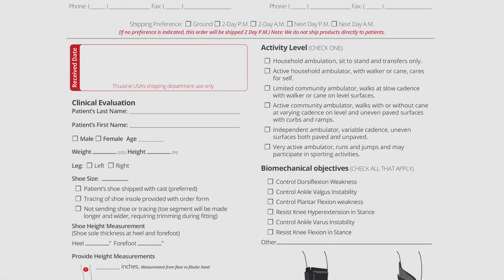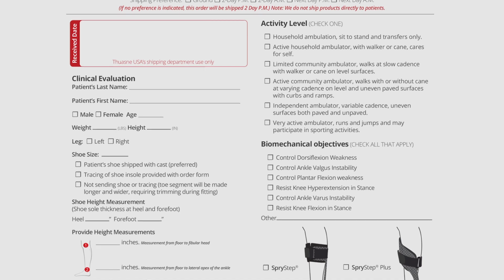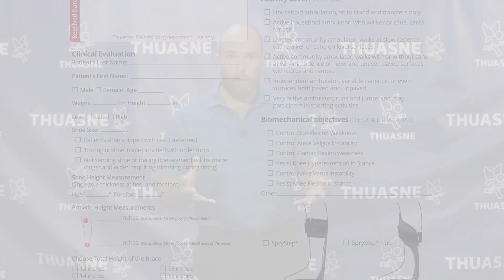Custom SpryStep Casting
Townsend/Thuasne USA Custom SpryStep Casting protocol.  For the best possible outcomes, please refer to this video while casting your patients for a Custom SpryStep.